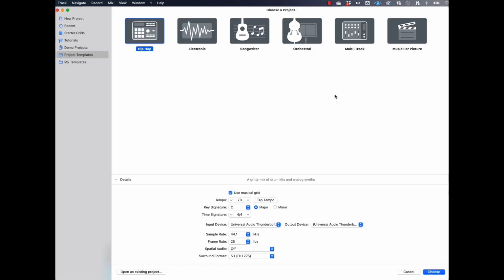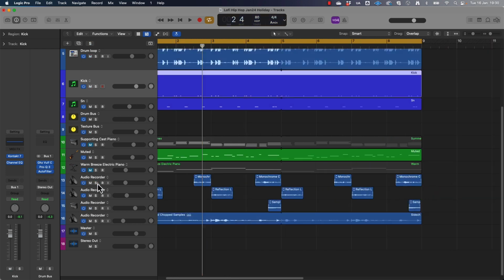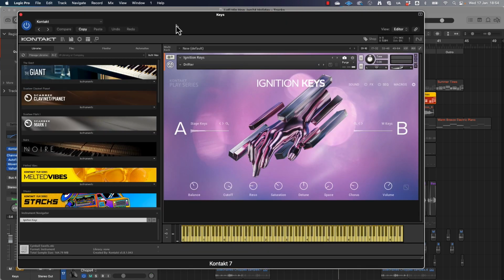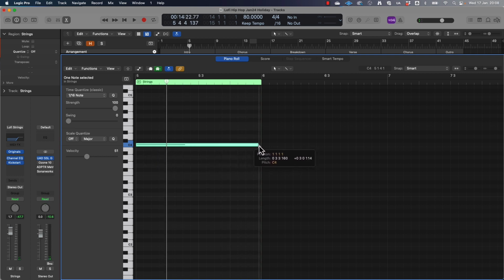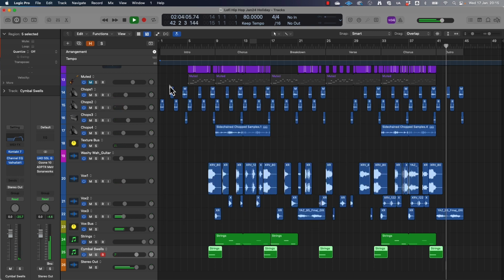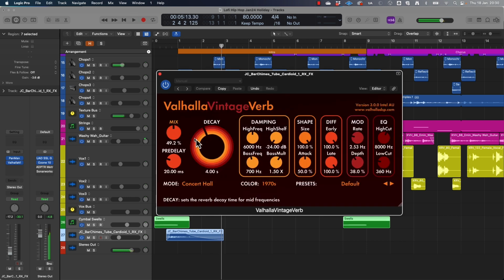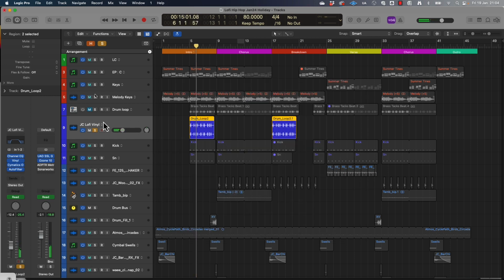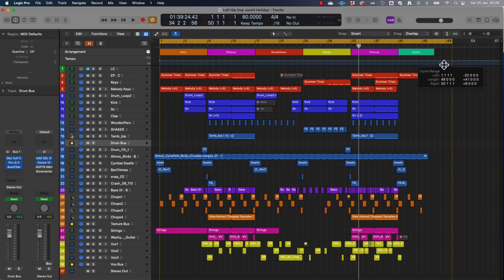Produce Lofi Hip-Hop with Garage Band & Logic 2024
I take a deep dive into how I produce Lofi Hip-Hop using Garage Band & Logic Pro.  I take a loop which I created in the Garage Band IOS app and transfer it to Logic for further editing and mixing. Watch as I reveal some of my tricks and tips for creating Lofi Hip-Hop.

Download and use this track in your videos with a Motion Array Subscription

FREE Kontakt Instrument: Rubber Bridge Acoustic Guitar. Download by visiting my website (link above)

Rubber Bridge Acoustic Guitar requires the Full Version of Kontakt V6.8 or above. Will work in the free Kontakt player for limited time in Demo mode

If you like Virtual Instruments please check out my FREE downloads